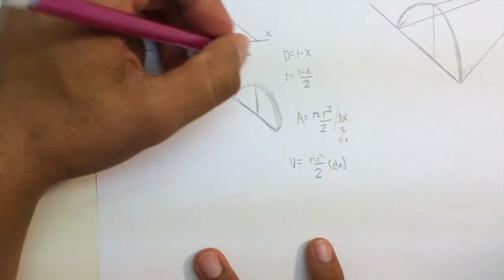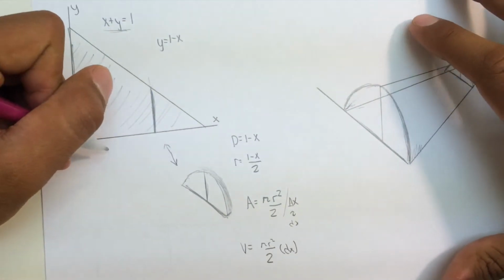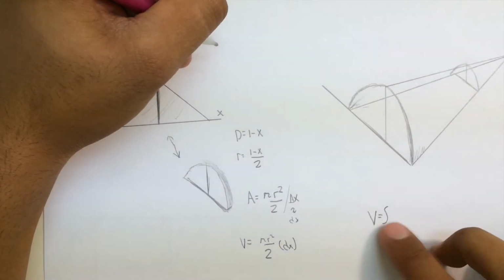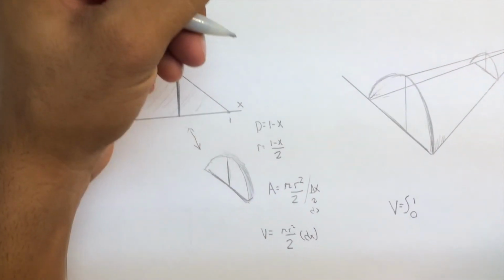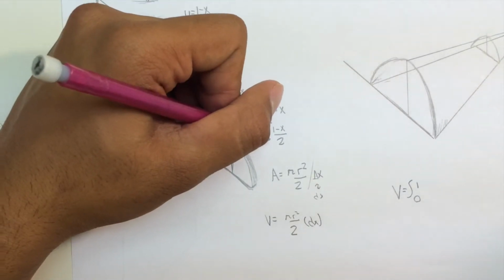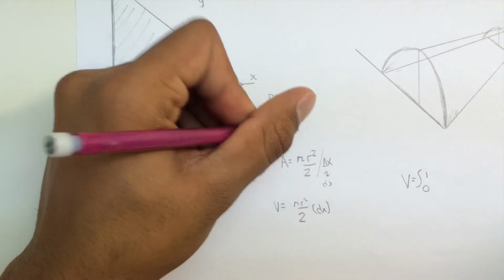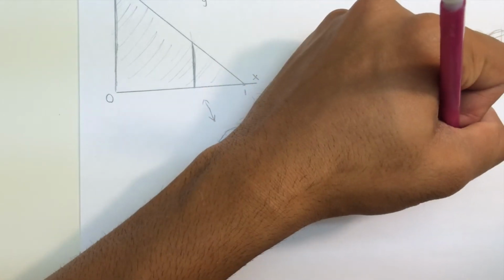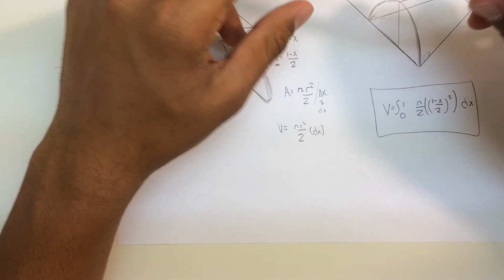Cross Sections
By Veer Singh